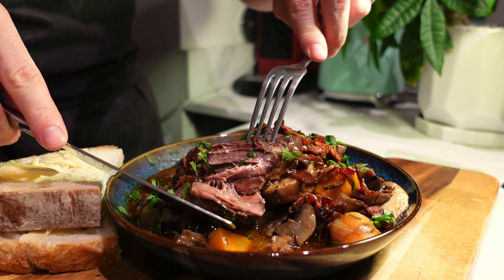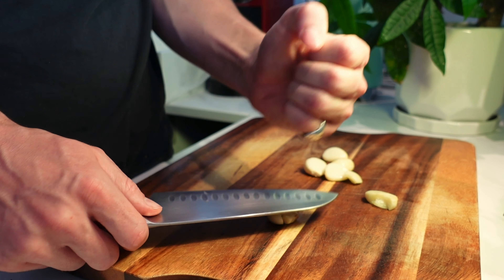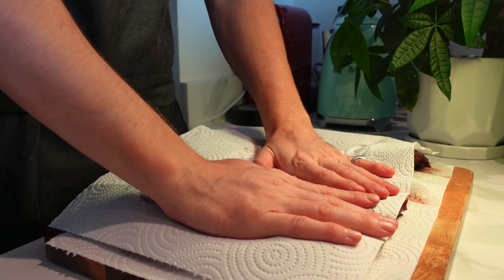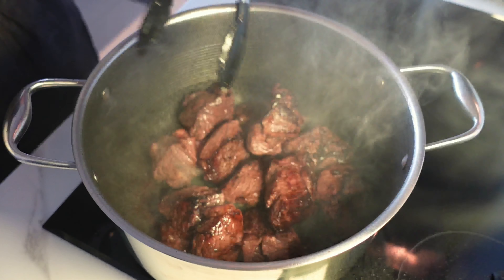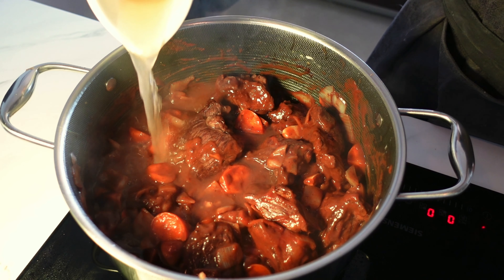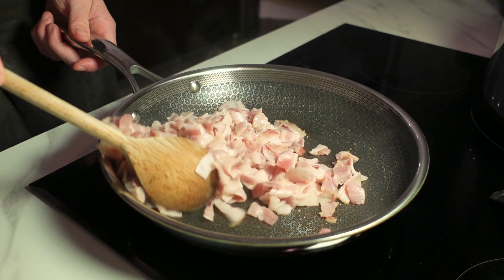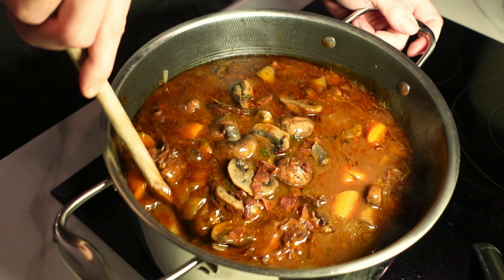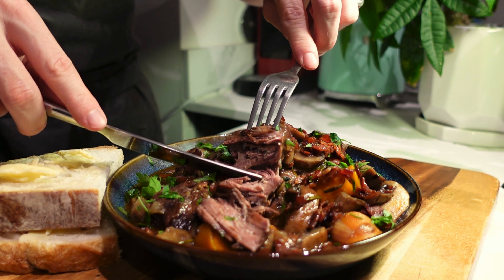French Comforts: Boeuf Bourguignon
Episode 4: Boeuf Bourguignon.

In this video, I'll show you how to make a classic Beef Bourguignon, the ultimate French comfort food. My recipe is based on the traditional method, which involves slow-cooking beef in red wine along with bacon, onions and mushrooms.

To make this delicious stew, you'll need a few key ingredients, including beef, red wine (preferably Burgundy), beef broth, tomato paste, garlic, and thyme. I'll guide you through each step of the recipe, from browning the beef to sautéing the mushrooms and simmering everything together until it's fall-apart tender.

Beef Bourguignon is a classic dish that has been enjoyed by generations of French families and more around the globe.

If you're looking for a delicious and impressive dish to add to your cooking repertoire, be sure to give this Beef Bourguignon recipe a try.